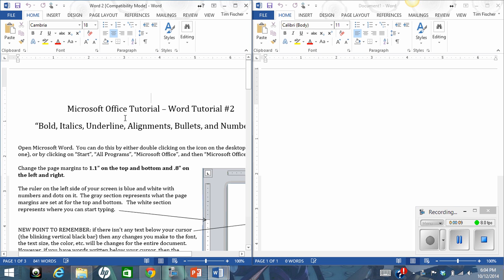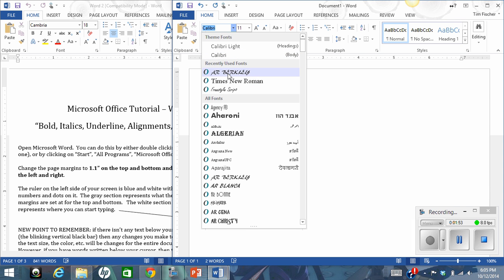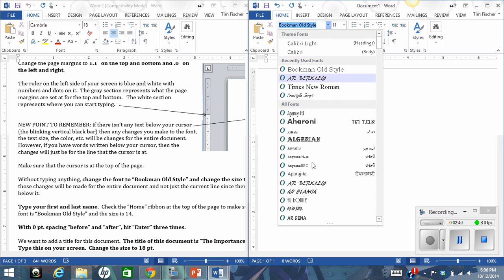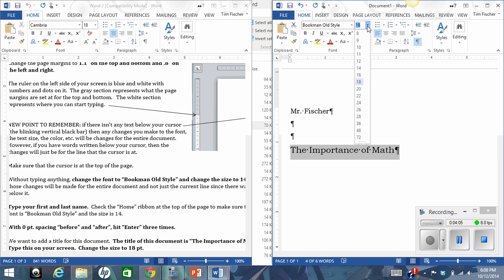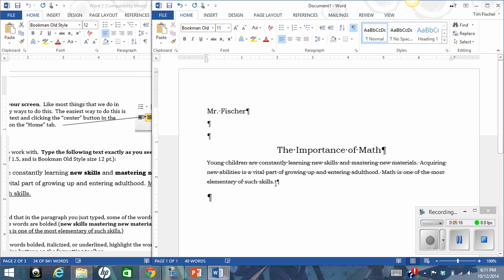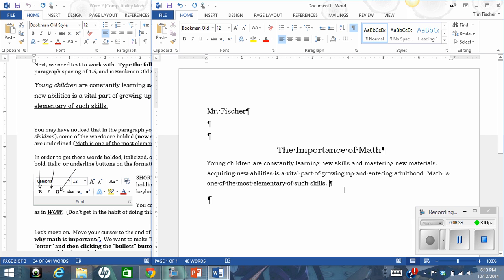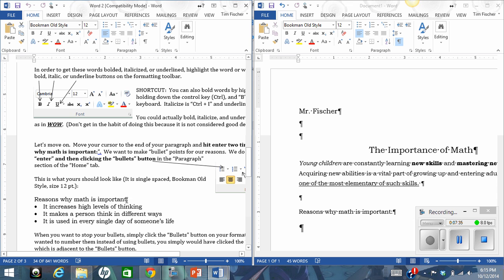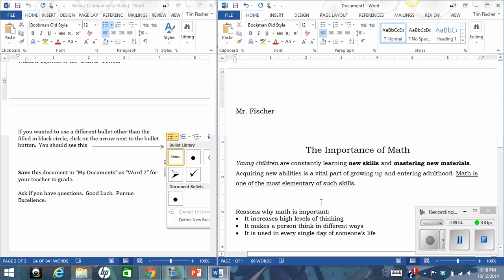TigerComp Word 2